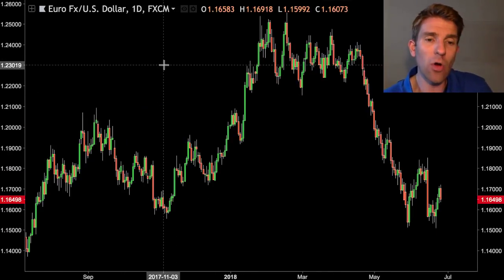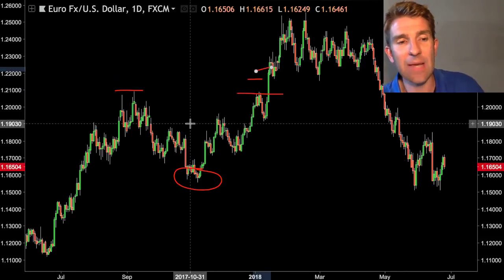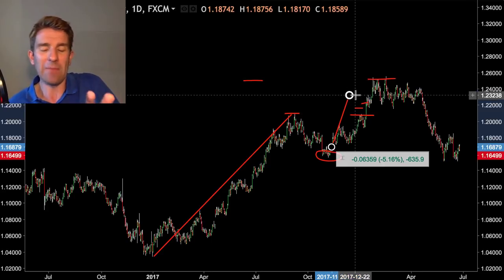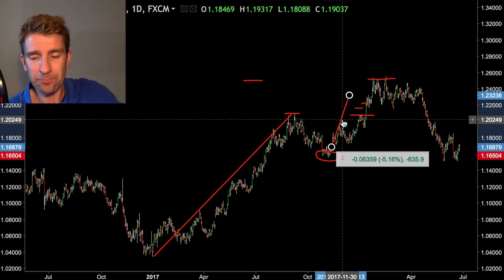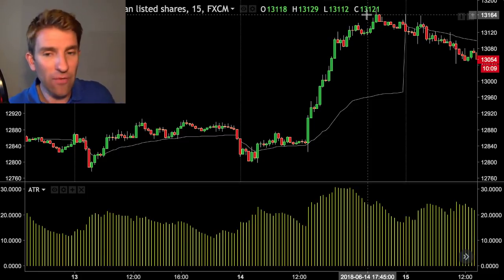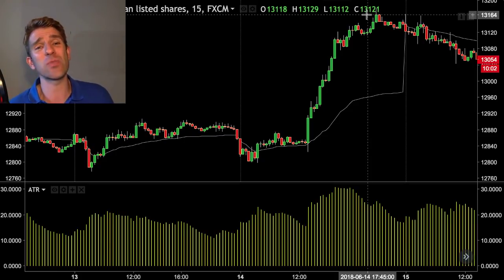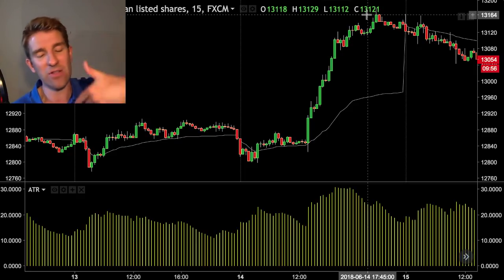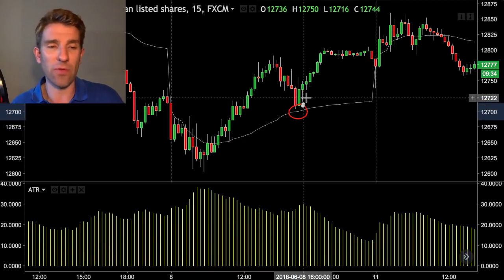Take Profit: Setting Profit Targets 🏴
Choosing good trading targets. I like to split my trades into two distinct categories

1)  outside-in - we have already made a move and want to get back to some prior area i.e. mean reversion. (using say, a moving average or VWAP indicator..etc)
2) inside-out - inside out is a trade that you're taking on a continuation i.e. we are extending that move

Fixed Profit Target or Let Profits Run?
Targets are going to depends on which type of trade you're taking  - what your strategy and setup are..etc Let's say you're taking an inside-out trade - i.e. a trade where you're looking for an explosion, a move to the upside or continuation.   How are we going to use trade targets for that.  The obvious one would be prior highs.  Another way is to look at whole numbers.  Even another way is to trade it with a moving average and let it run as far as possible.  Another way to look at it is to try extrapolating what happened in the past... If you're day trading and you're on the end of a good strong move, wait for the close.